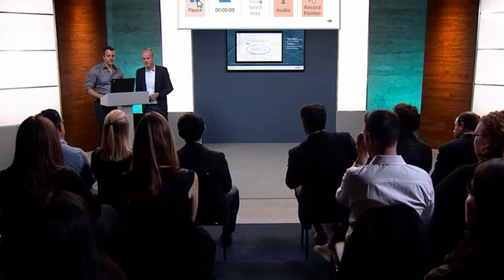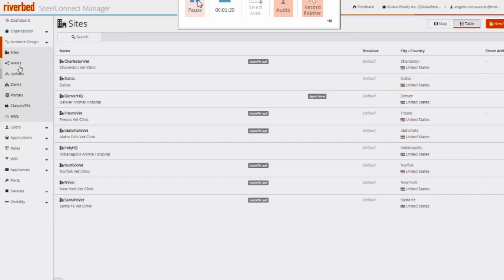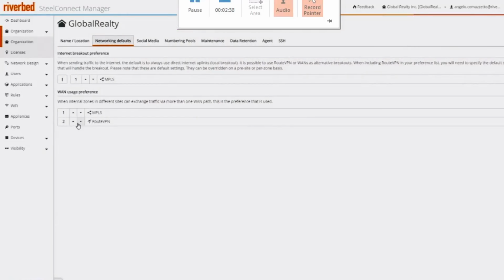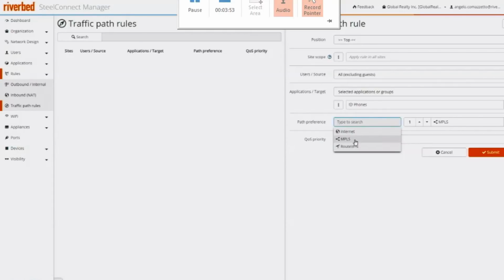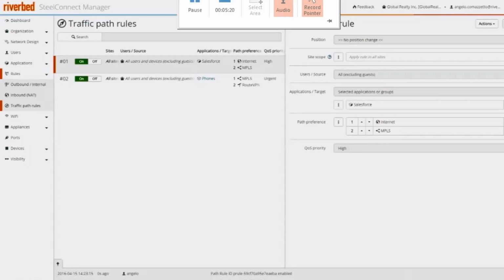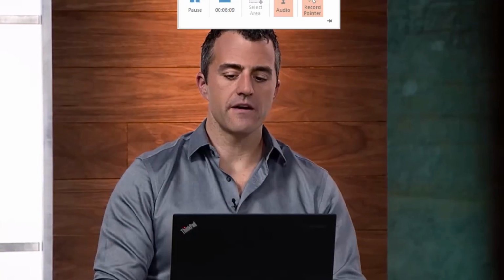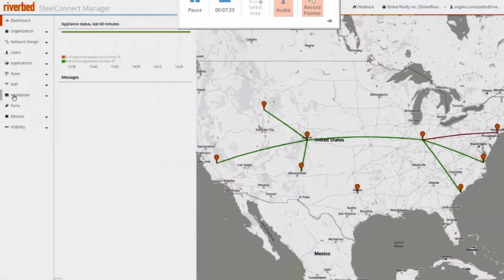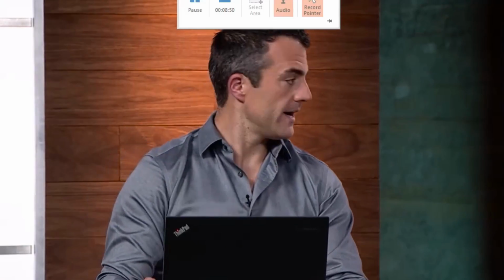Riverbed SteelConnect Deric Davila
Riverbed SteelConnect leverages the principles of software-defined control to provide:

Simple yet powerful workflows for policy definition based on a new set of primitives to reflect the natural language of business: Applications, Users, Sites, Performance and Security
Single-click setup of SD-WAN and application acceleration capabilities in Microsoft Azure and Amazon Web Services cloud environments
User-to-server control, wherever the user (static or mobile) or server (cloud or on-premises) might be
Scalability for large environments, including data centers. No rip-and-replace needed
Integrated application acceleration and visibility capabilities, provided as a single-box, dual-box, virtual or cloud-based solution
Why SteelConnect?

SteelConnect is the only SD-WAN solution that:

Allows single-click creation of SD-WAN capabilities in the cloud
Fully automates secure connectivity between cloud vendors, between cloud regions and between branch locations and the cloud
Provides a unified management console for cloud, WAN and LAN/WLAN. Application acceleration, WAN Optimization and visibility are also orchestrated here
Replaces the pains of WAN management complexity with cloud-era IT agility